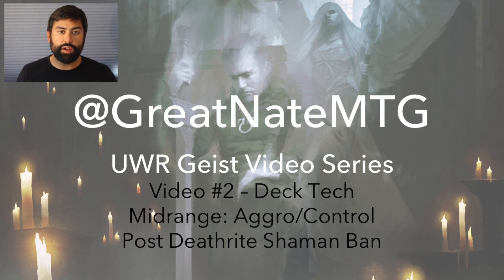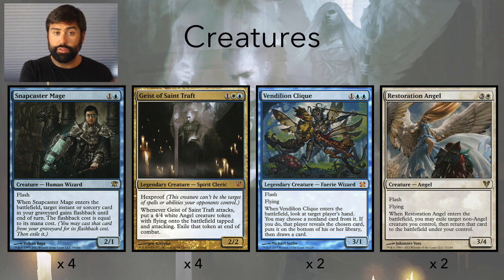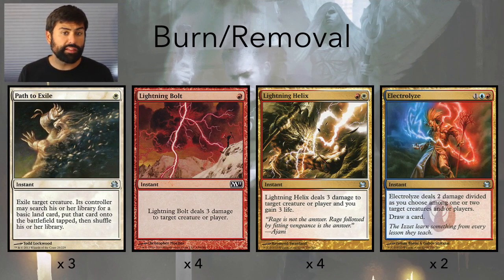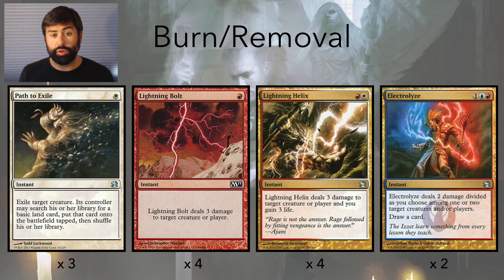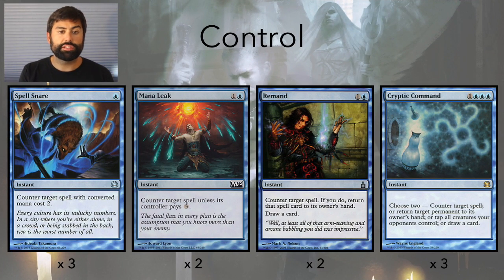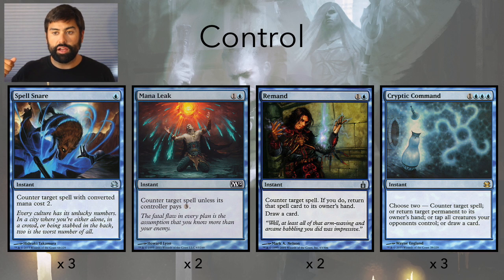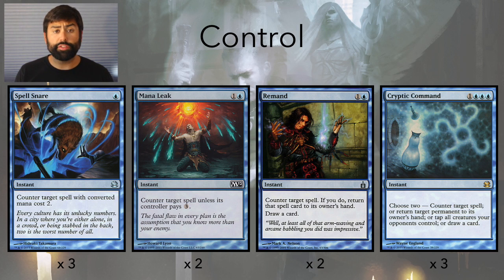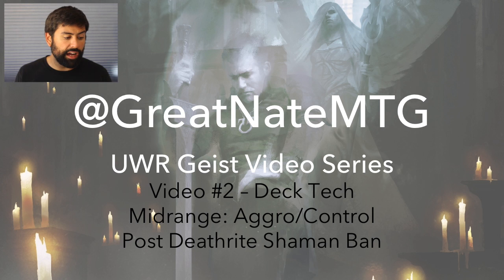MTG Modern UWR Geist: #2 Deck Tech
A UWR Midrange Geist deck tech to serve as a list for side boarding videos to come later in this series.